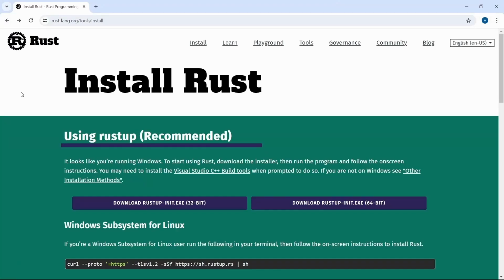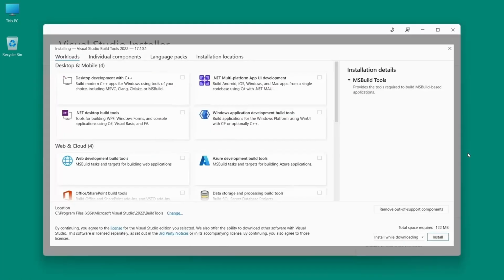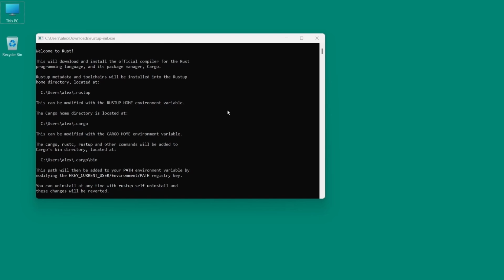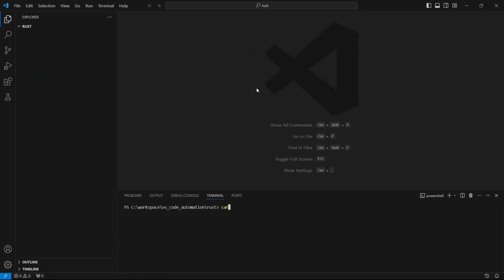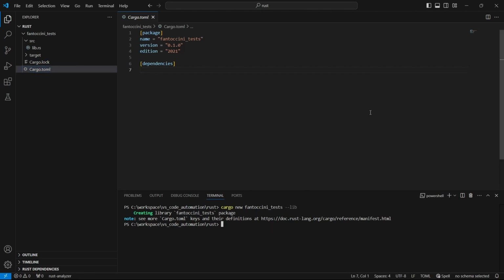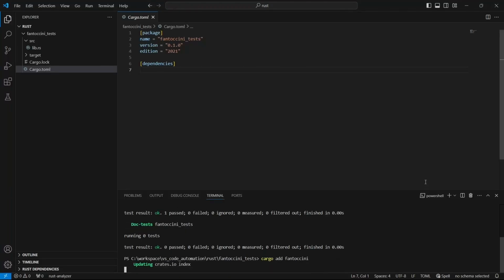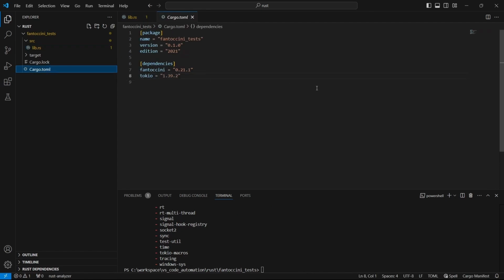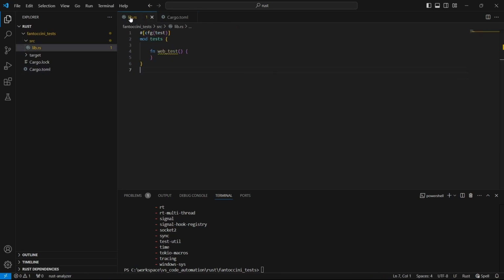Rust and Fantoccini: Automate web applications with Rust (Selenium alternative)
Automate web applications with Rust and Fantoccini: how to install Rust, configure VS Code for Rust, create an automation project using Fantoccini